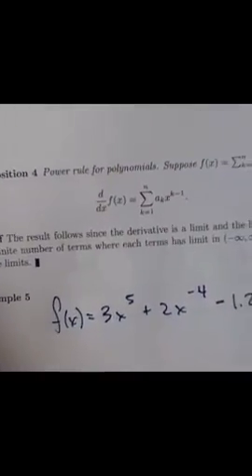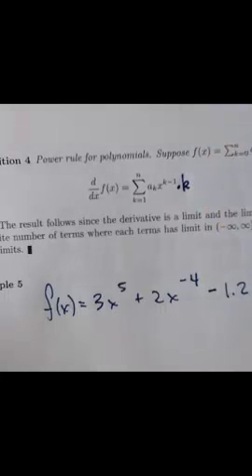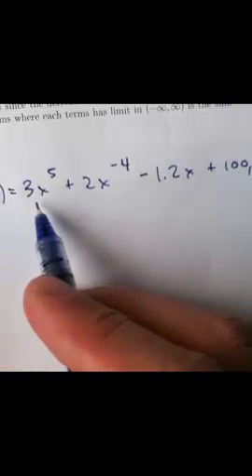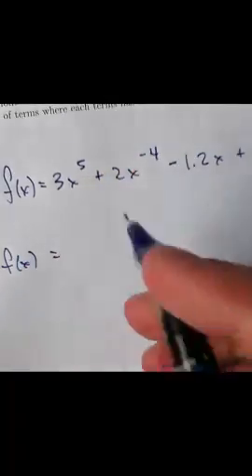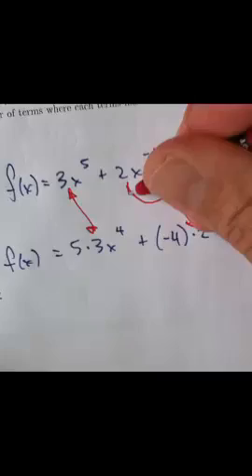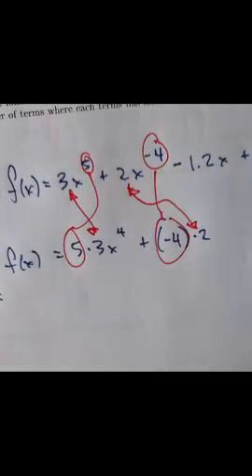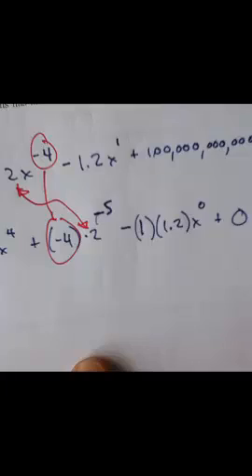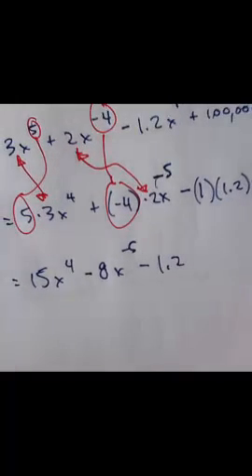Power Rule for Polynomials